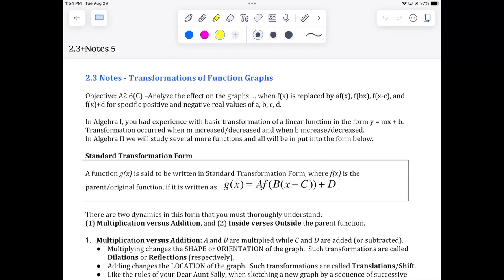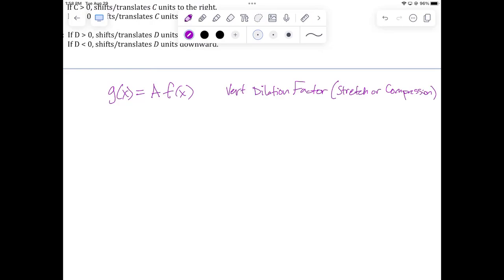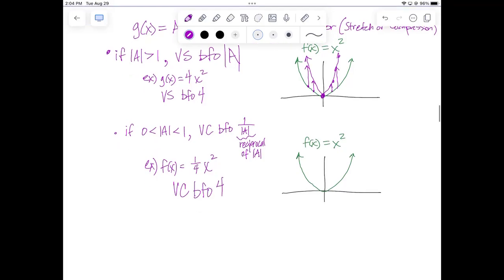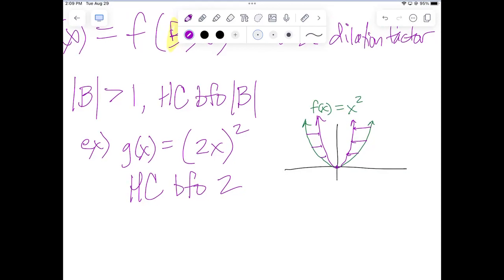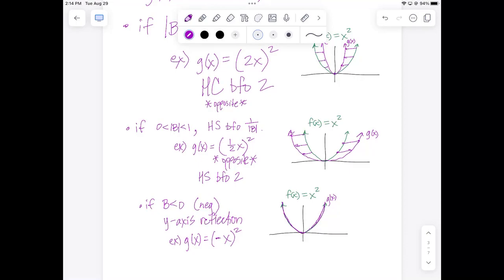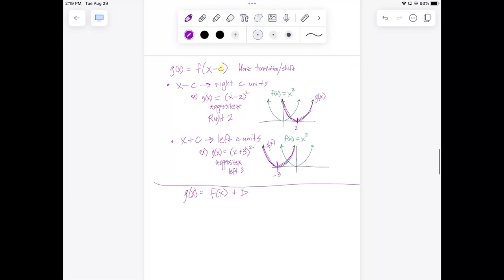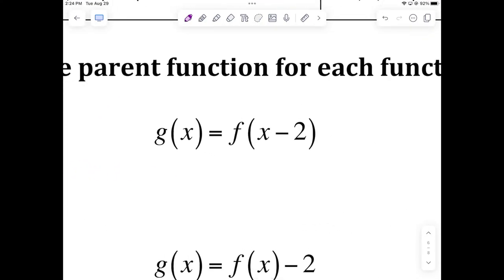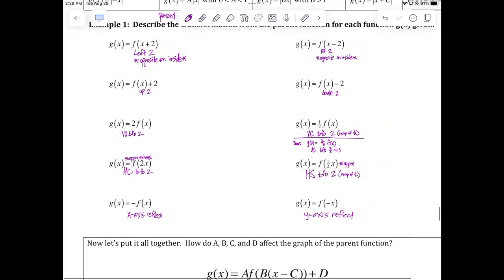Alg II 2.3 Ex 01